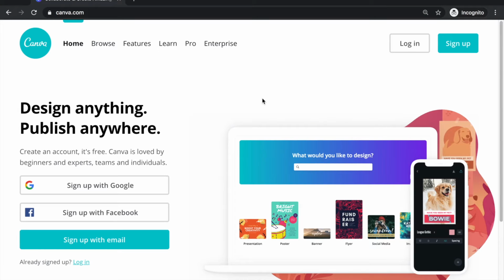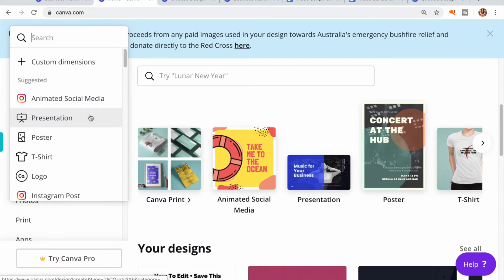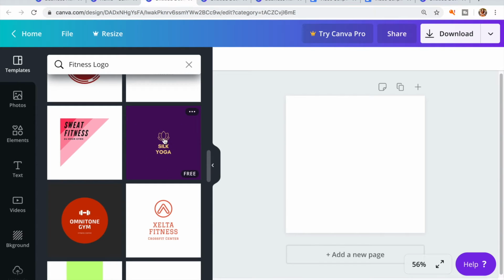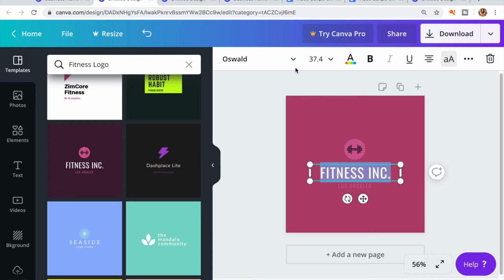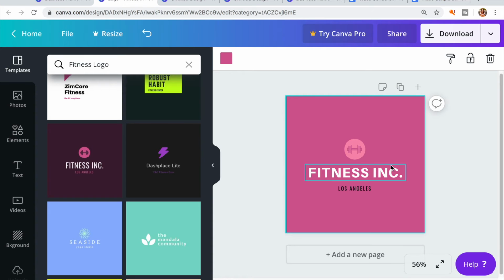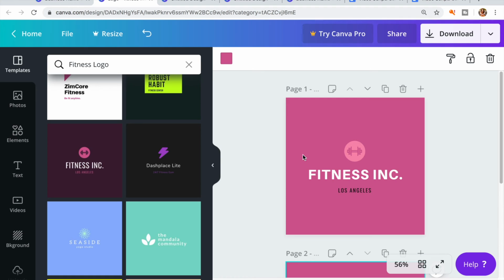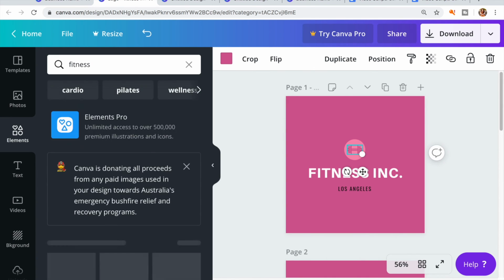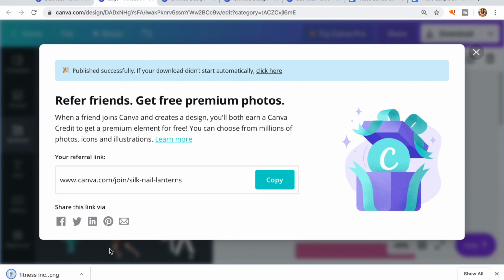How To Create A Free Logo With Canva Tutorial 2020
Hey there! In today’s tutorial I will be showing you how to create a logo for free using Canva. I know in the video I mentioned being able to download a logo guide, but I chose to just include the information in the description because it wasn’t really enough info to make into a full pdf. I also left a few helpful links mentioned in this video below as well.

Different Logos, Their Sizes + Where To Use Them:
Main Logo:
 You’ll use this one the most via your website, collateral designs, etc.
Alt Logo:
Just in case you can’t use your main logo due to size, shape or icon placement.
Submark:
Smaller version of your logo to be used as your social media profile image, favicon, and more!

Logo Sizes:
1080 x 720: Good for a longer logo
720 x 720: Good for a more box type or circular logo
500 x 500: Good for your submark.
50 x 50: Perfect size for your favicon

File Types:
.PNG= Hi-Res Image + Transparent Background (great for the web)
.JPEG= Compressed Image + Lower Res (great for over-sized image’s)
.PDF= Hi Res Image ( great for sharing + printing)

👇🏽Download The Target Audience Worksheet Here👇🏽

Hey, I'm Angelique and I'm a full time entrepreneur. I help creative businesses design brands that convey their story, capture their audience's attention, and increase their sales. On this channel you'll find free DIY tutorials on WordPress, online marketing, & graphic/brand designing. So, get comfy, grab your laptop (maybe a notebook too if you like to take notes the old fashion way) & check out my recommended playlist(s) to get some creative tips for your online business.